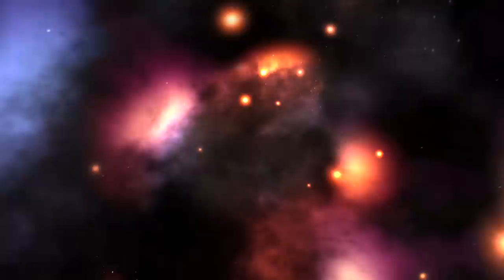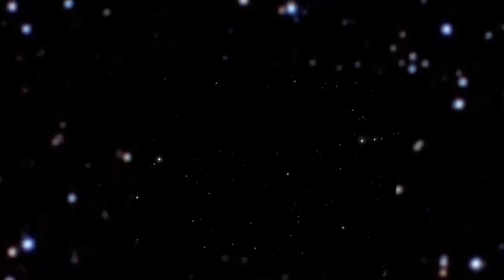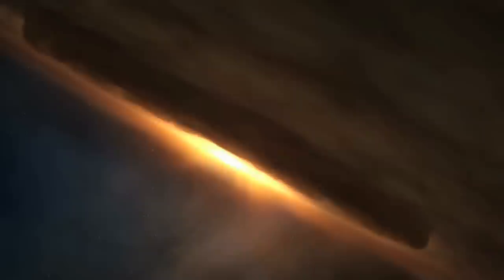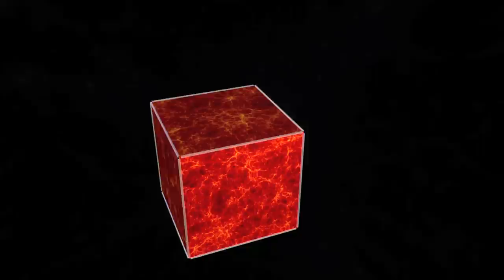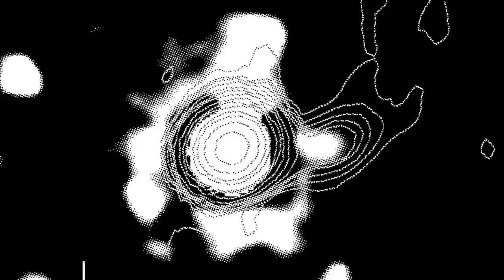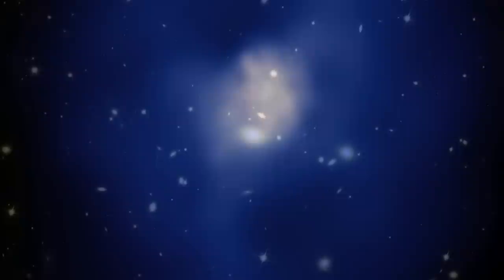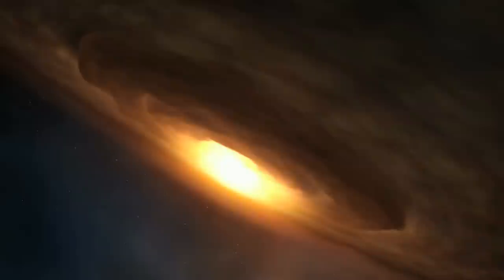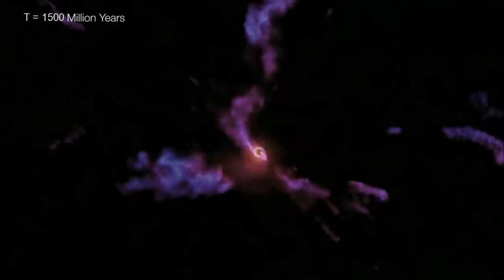The Largest Black Holes in the Universe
For more 4K space, and more great History and Science than you'll ever watch, check out our sister network...

Our Milky Way may harbor millions of black holes... the ultra dense remnants of dead stars. But now, in the universe far beyond our galaxy, there's evidence of something far more ominous. A breed of black holes that has reached incomprehensible size and destructive power. Just how large, and violent, and strange can they get?

A new era in astronomy has revealed a universe long hidden to us. High-tech instruments sent into space have been tuned to sense high-energy forms of light -- x-rays and gamma rays -- that are invisible to our eyes and do not penetrate our atmosphere. On the ground, precision telescopes are equipped with technologies that allow them to cancel out the blurring effects of the atmosphere. They are peering into the far reaches of the universe, and into distant caldrons of light and energy. In some distant galaxies, astronomers are now finding evidence that space and time are being shattered by eruptions so vast they boggle the mind.

We are just beginning to understand the impact these outbursts have had on the universe: On the shapes of galaxies, the spread of elements that make up stars and planets, and ultimately the very existence of Earth. The discovery of what causes these eruptions has led to a new understanding of cosmic history. Back in 1995, the Hubble space telescope was enlisted to begin filling in the details of that history. Astronomers selected tiny regions in the sky, between the stars. For days at a time, they focused Hubble's gaze on remote regions of the universe.

These hubble Deep Field images offered incredibly clear views of the cosmos in its infancy. What drew astronomers' attention were the tiniest galaxies, covering only a few pixels on Hubble's detector. Most of them do not have the grand spiral or elliptical shapes of large galaxies we see close to us today.

Instead, they are irregular, scrappy collections of stars. The Hubble Deep Field confirmed a long-standing idea that the universe must have evolved in a series of building blocks, with small galaxies gradually merging and assembling into larger ones.

ABOUT US
Here at SpaceRip, we value the exploration of the unknown. We surpass boundaries for the sake of uncovering the mysteries of the cosmos and what they may tell us about our origin and our future. With our videos, we hope to educate our viewers on how we fit into the universe, and more so how we can do our part to better it.

We have partnered with MagellanTV with the goal of providing our viewers with insight regarding our uncertain future on Earth and beyond. Equipped with knowledge, we hope to inspire people to enact change and pave the way for a better tomorrow.